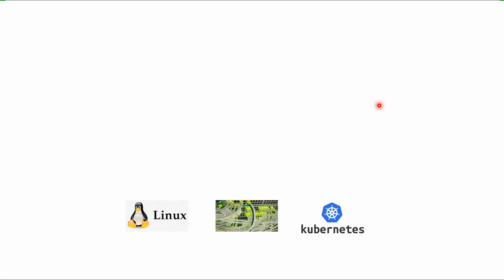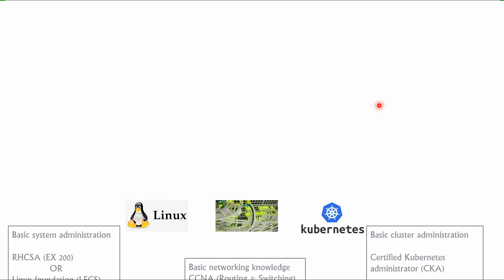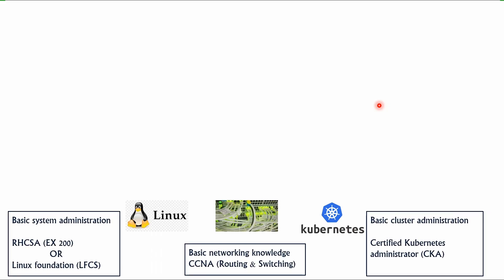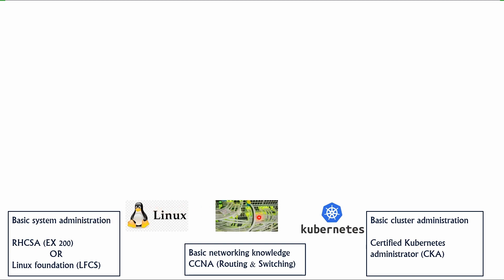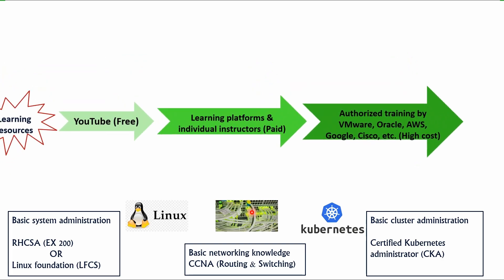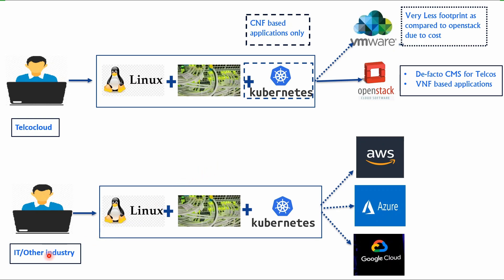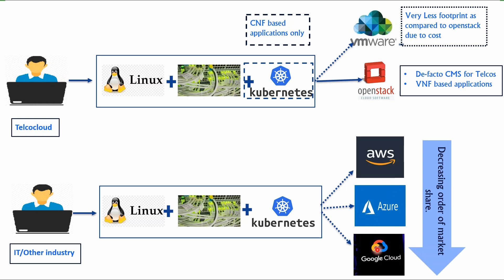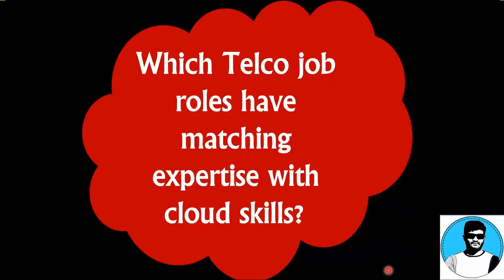10. How much knowledge you should gain for cloud skills?| Career guidance | Telecom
In this video, we answer the question of how much knowledge is necessary to acquire for cloud skills. Join us as we explore the importance of fundamental skills such as Linux proficiency, IP networking expertise, OpenStack knowledge, and the role of Kubernetes in cloud computing. We'll also discuss basic certifications like Linux Foundation Certified System Administrator (LFCS), Cisco Certified Network Associate (CCNA), and Certified Kubernetes Administrator (CKA) to enhance your credentials.

00:20 Basic skill certifications
04:55 Skill bundle for Telco & IT